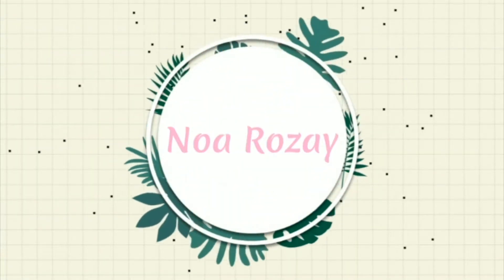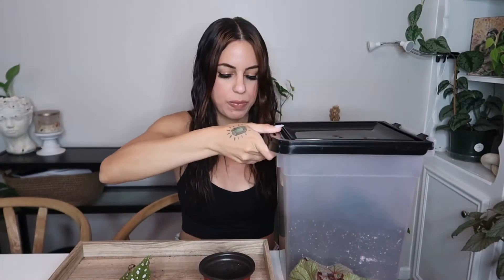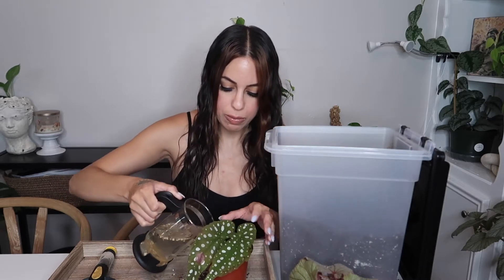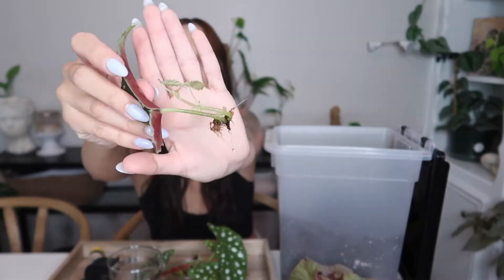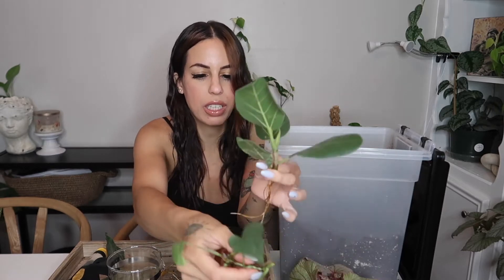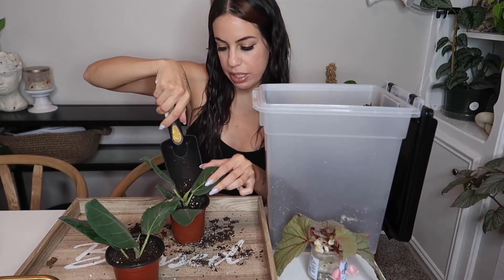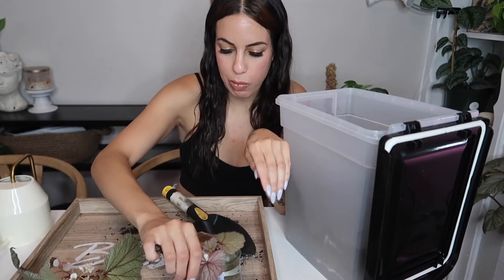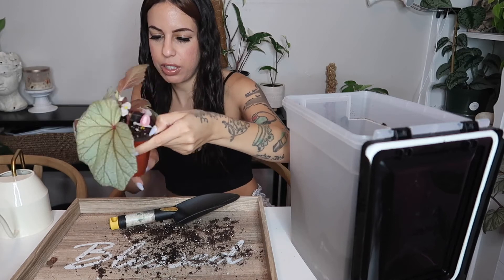Potting up my Houseplant Propagations! // Begonia & Ficus!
Usually I am the type of person who pots up my propagations too soon, but this time I did good! I waited until the plant roots got really long in my water propagations before potting them up in soil. I love the satisfaction I get from creating new house plants for myself or for my plant shop, so I hope you guys enjoy watching!

 - INFO MENTIONED IN VIDEO -
❤️My Etsy Plant Shop

I know you probably forgot already so here is a reminder to hit the bell notification so that you can be notified every single time I upload, which is on Thursdays and Sundays at 4:00 pm central time :)

Name: Noa
Zodiac: Scorpio
Camera Used: Canon G7X Mark II
Editing: Final Cut Pro X
Nationality: 100% Israeli🇮🇱

- PRODUCTS I RECOMMEND AND USE -
Plant soil
Worm Castings (Plant fertilizer)
Planters I love
LED Grow Lights